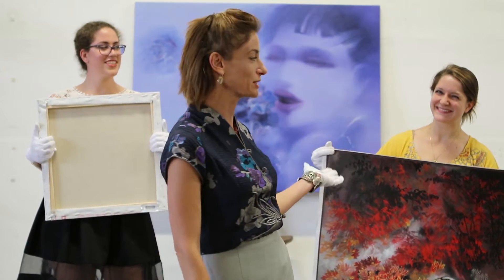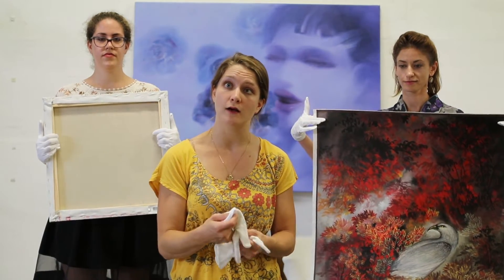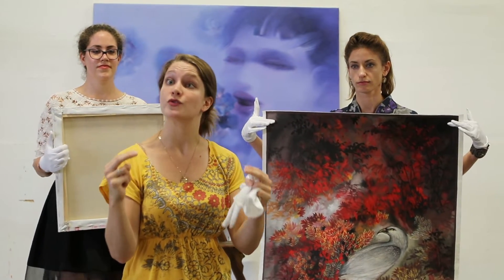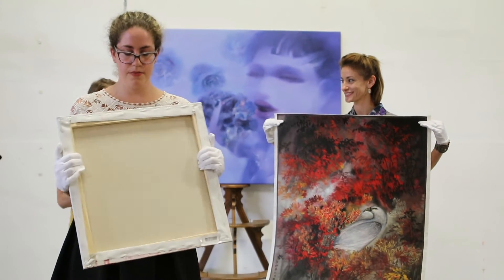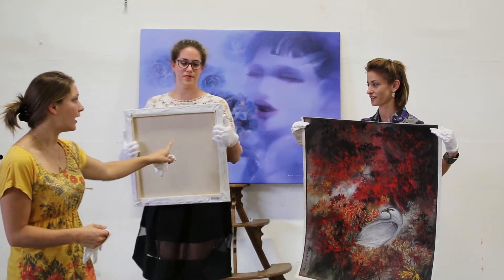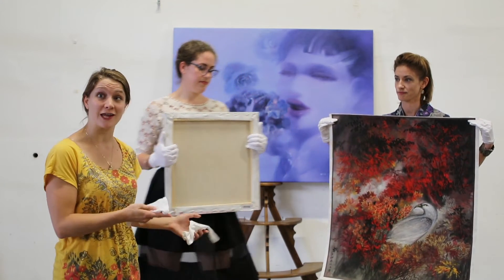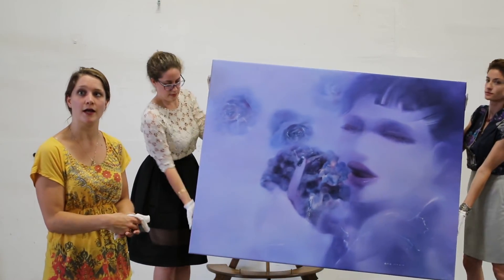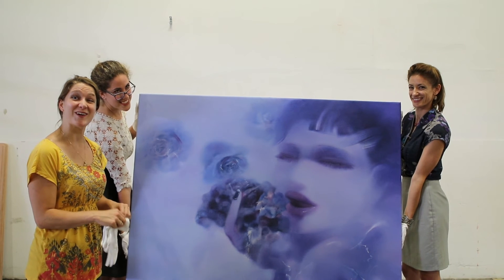Art Handling 101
Watch our Artbean art specialist show you how to handle your paintings like a professional.

Follow Artbean on Facebook and Twitter!